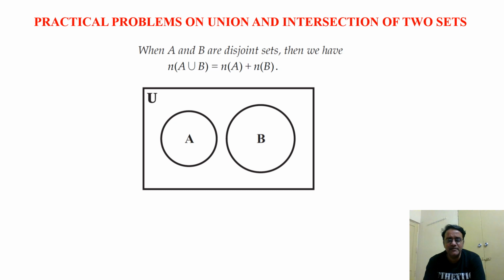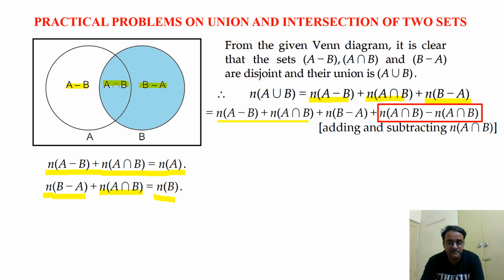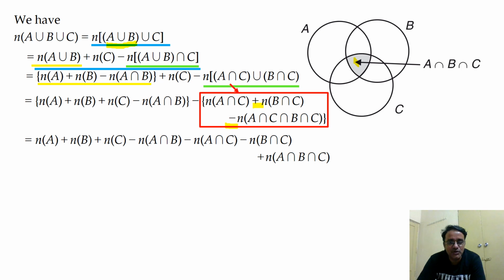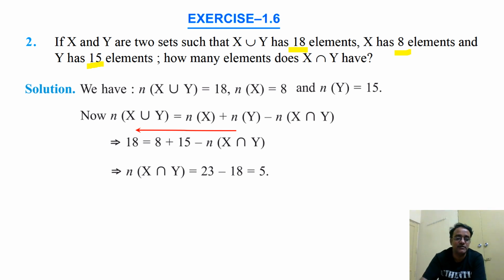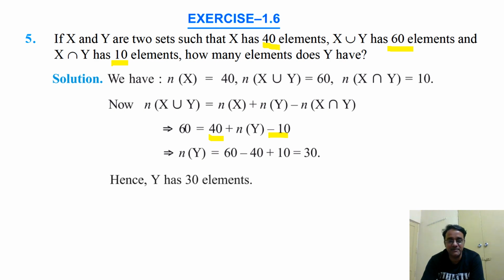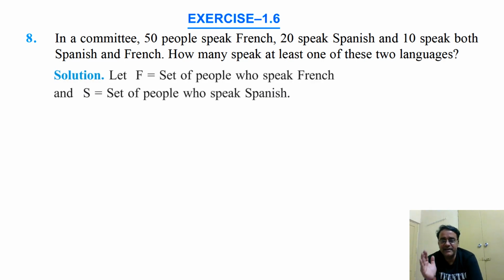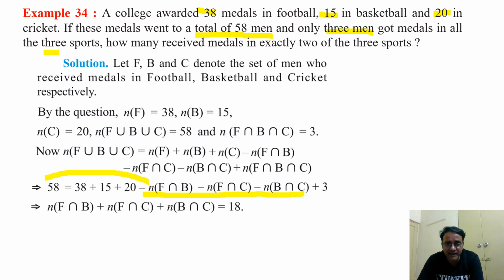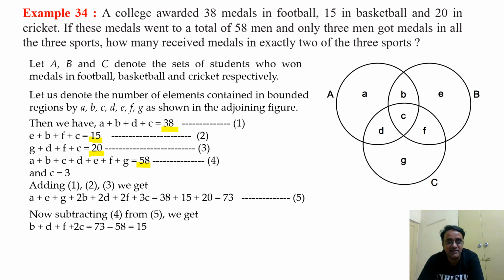CBSE(NCERT) Class XI Chapter 01 Sets Session 06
Practical problems on Union and Intersection of Sets